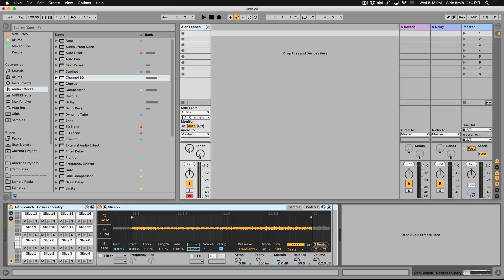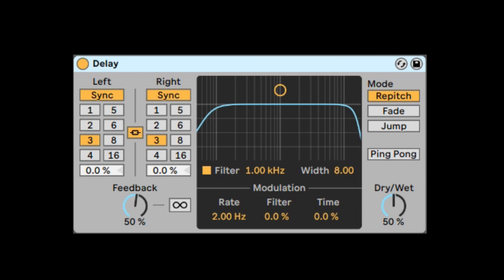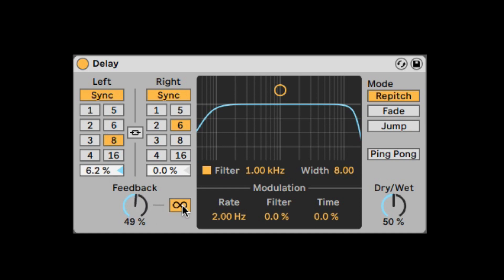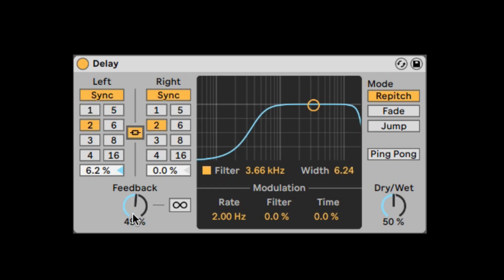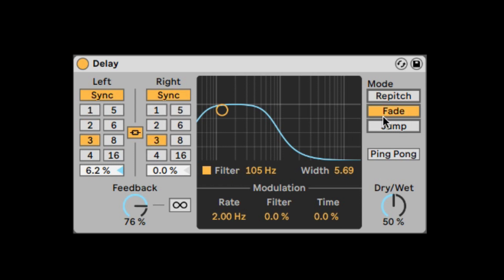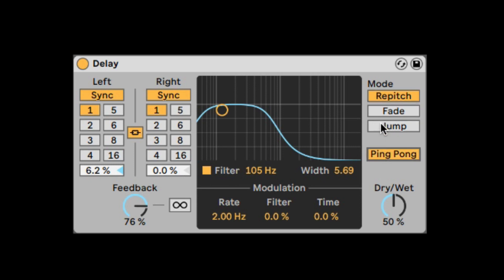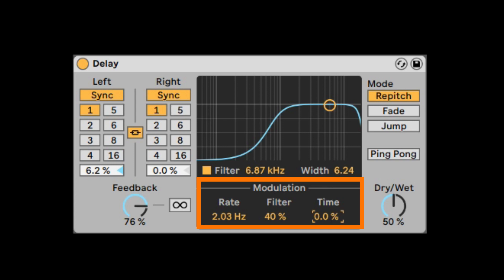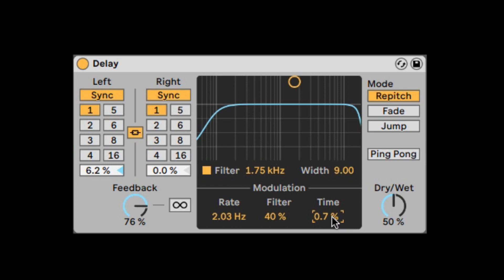All About Ableton Audio Effects - Delay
New device from Ableton live 10.1 and higher